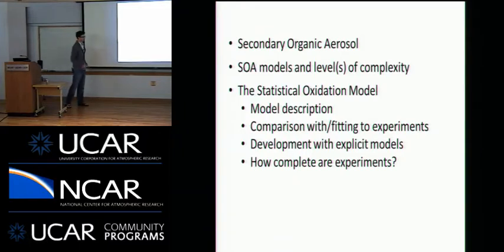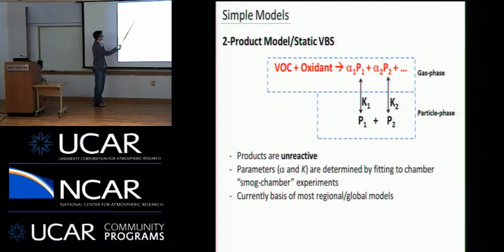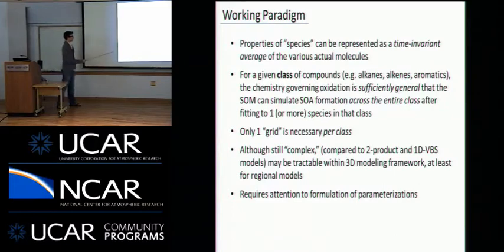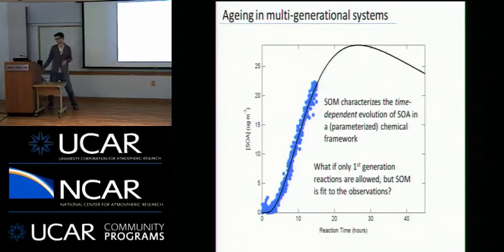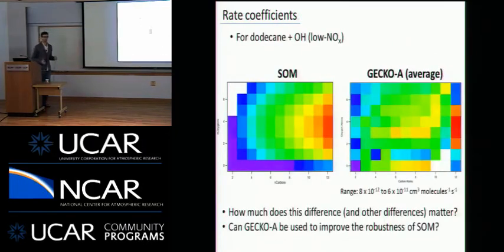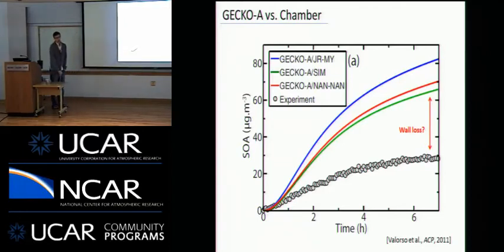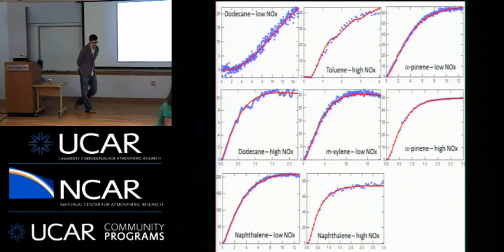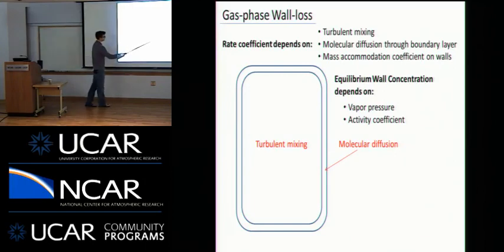Christopher Cappa: Simulating Secondary Organic Aerosol at Varying Levels of Complexity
Simulating Secondary Organic Aerosol at Varying Levels of Complexity

Speaker: Christopher C. Cappa, Dept. of Civil and Environmental Engineering, University of California, Davis

Abstract:
Secondary organic aerosol (SOA) is a major component of sub-micron particulate mass. Despite intense focus over the past decade, regional air quality and climate models continue to do a relatively poor job of accurately simulating SOA concentrations, properties and spatial extent, typically underestimating observed concentrations. SOA formation within these models is highly parameterized and predominantly based on observed SOA yields from smog chamber experiments. SOA formation is actually a very complex process that involves hundreds (if not thousands) of individual species. Models such as GECKO-A aim to capture this complexity through explicit simulation of the chemistry involved. The detailed information available from GECKO-A allows for insights into the key reactions and species involved to be developed, but is too complex for 3D models. The simplest models (used in 3D models) discard nearly all of the actual complexity, parameterizing SOA formation as involving just a handful of species. Although computationally efficient, the simplicity of these parameterizations makes it difficult to establish how well they can be extrapolated to the atmosphere- model/measurement comparisons thus far would suggest not well. There is a need for the development of intermediate complexity models that aim to retain some essence of the fundamental chemistry that drives the oxidation and SOA formation process, but that are simple enough to be used on a more routine basis than chemically explicit models. I will discuss the development of one such model, the Statistical Oxidation Model (SOM). The SOM will be compared with results from GECKO-A to ascertain how well the explicit and intermediate complexity approaches agree, and the GECKO-A model output will be utilized to further refine the parameterizations inherent in the SOM. Finally, I will discuss how these models can be used to ascertain the extent to which typical smog chamber experiments are biased due to losses of gases onto the chamber walls.